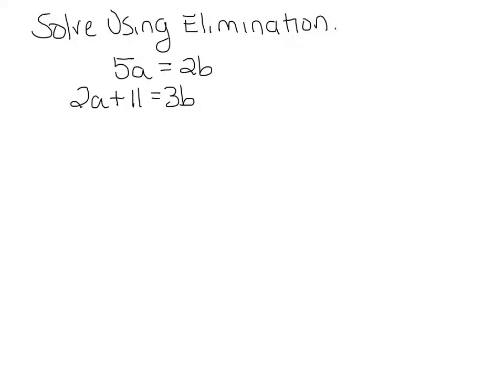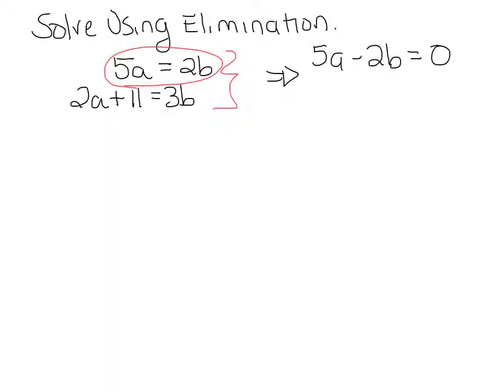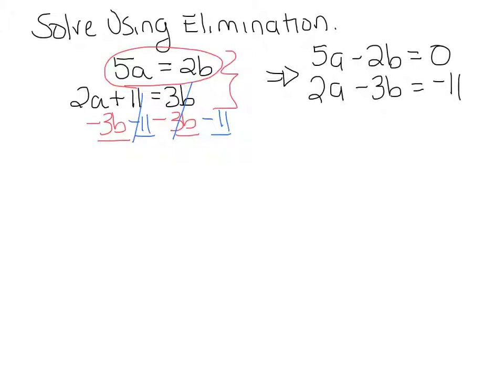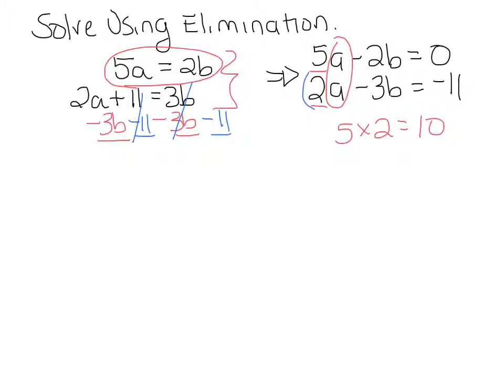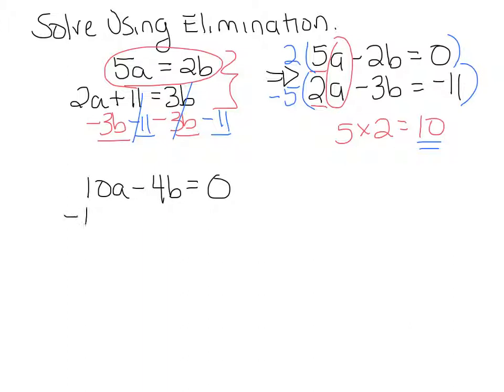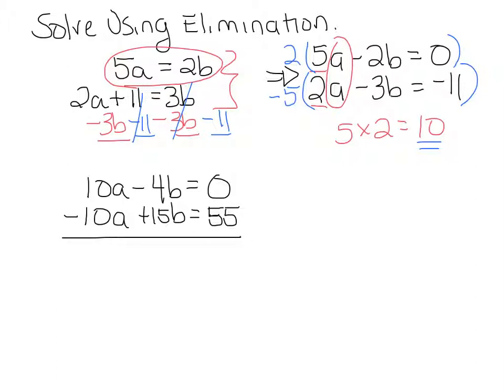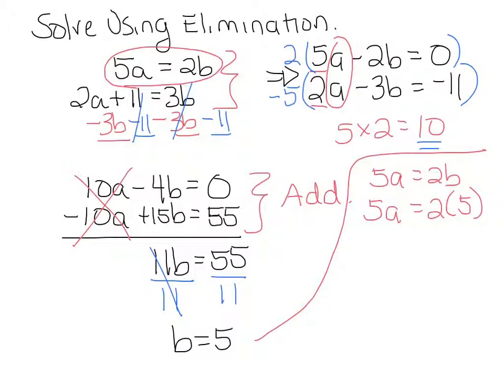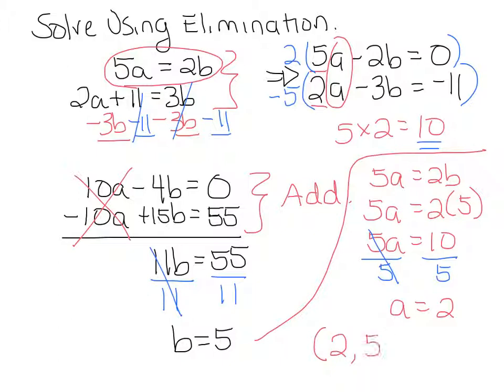MAT1302 Section 7.3 Solving a System Using Elimination